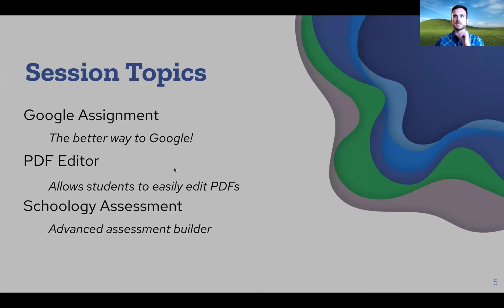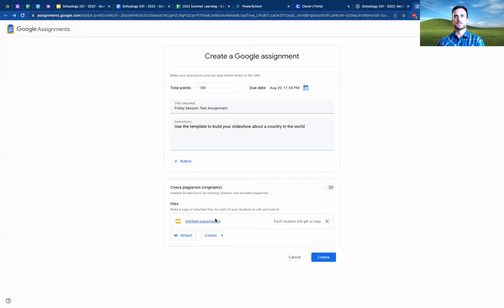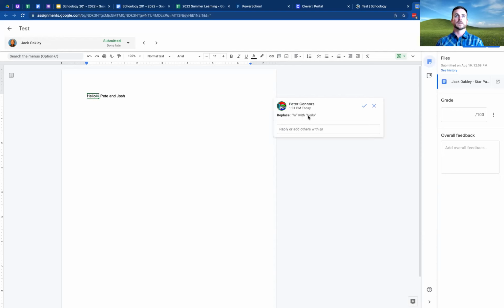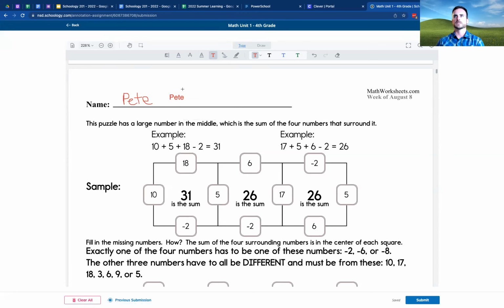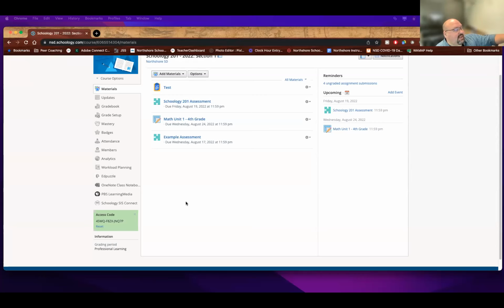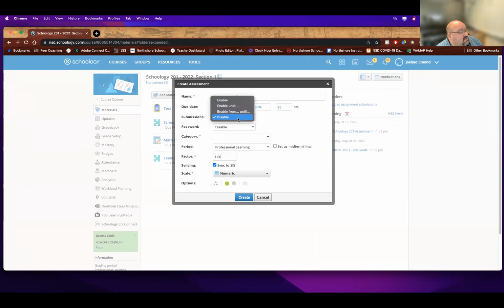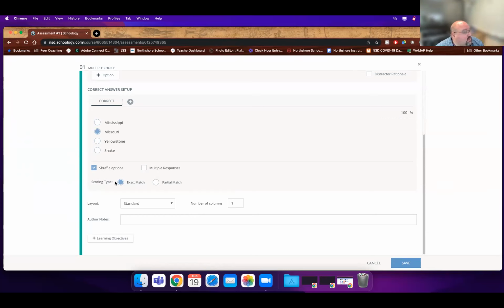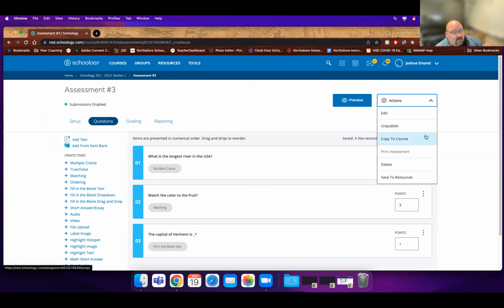Schoology 201 (8/19/22)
A course for advanced Schoology users. Provides a deep dive into the Google Assignments App, the Annotation Tool, and the Assessment Builder.